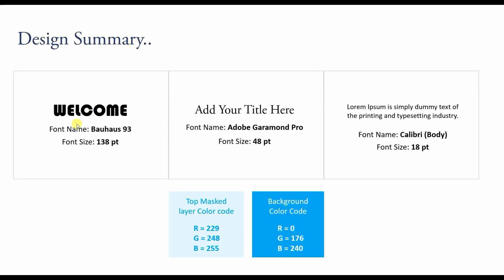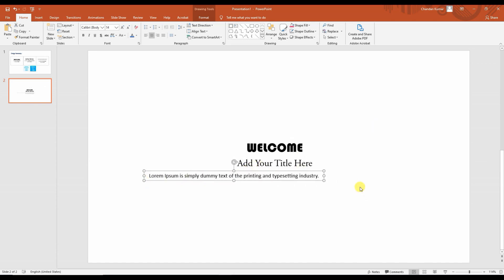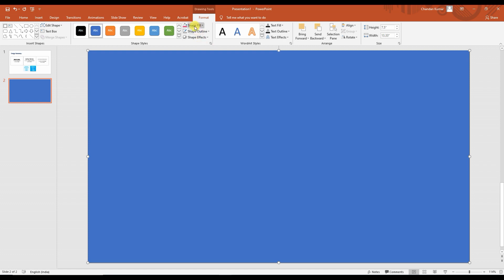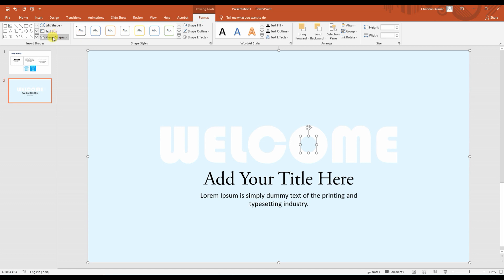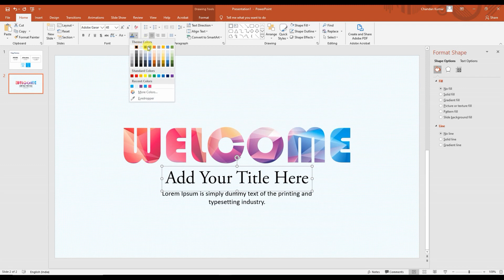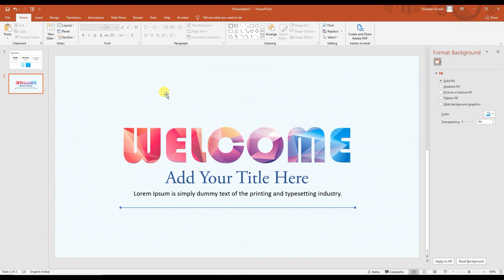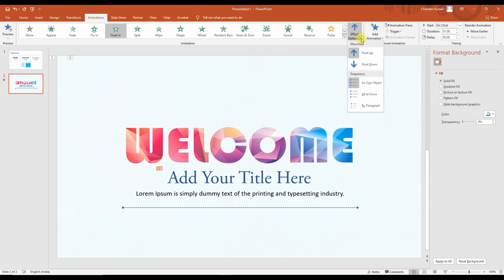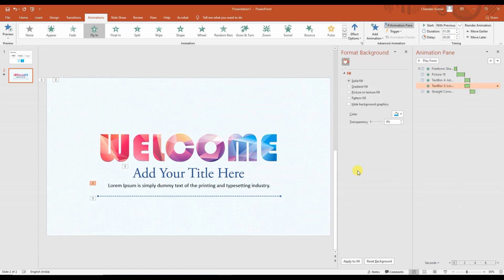How to create Animated cover Page on PowerPoint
Hi friends,
In this video i have explained that how we can do masking and animation with text and image. with PowerPoint  this is unique approach and easy to do i hope you guys will be enjoying the video.

Where can we use this ?
We can use this as cover side for any of presentation to making that attractive.

Can we do customize this ?
I just took title here WELCOME but you guys can customize the title here as you's need. Just follow the steps which i covered in the video you will get the same output.